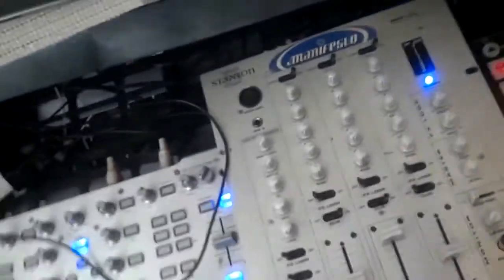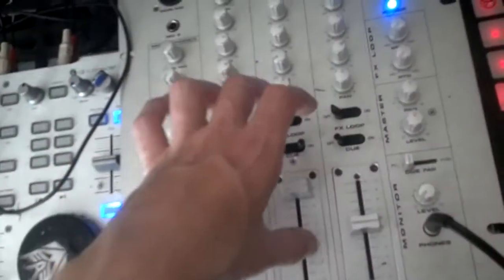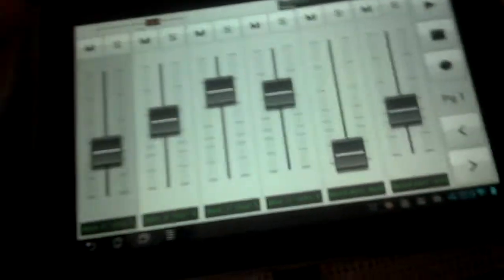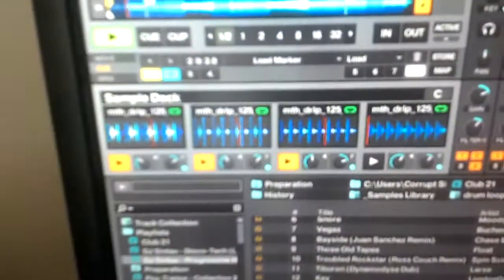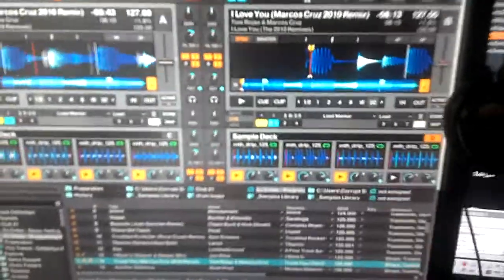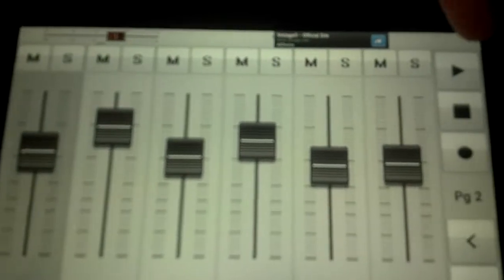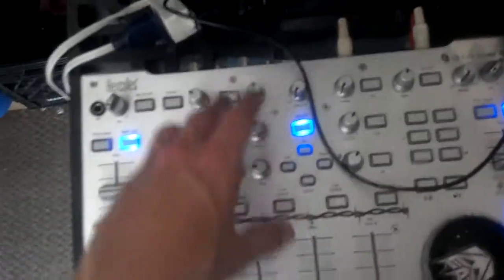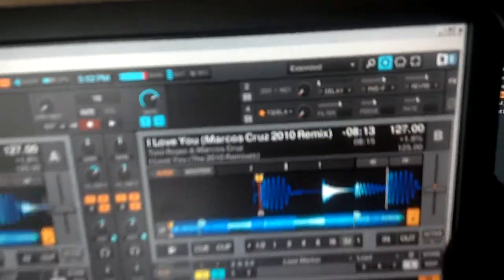DJ Sintax -My DJ gear setup, & mapping. [Video 6]